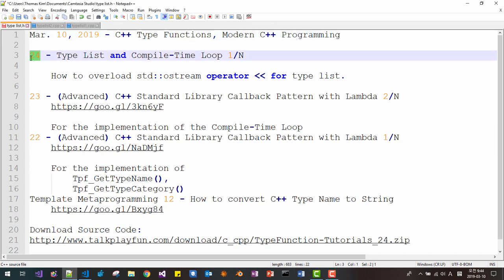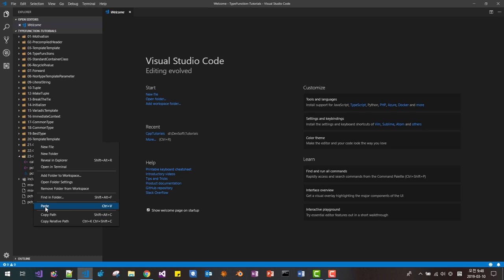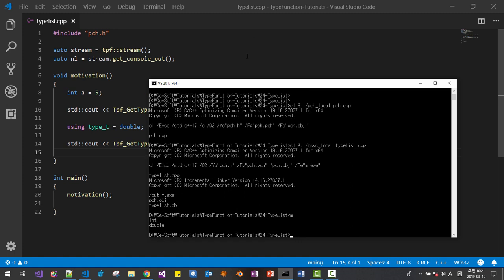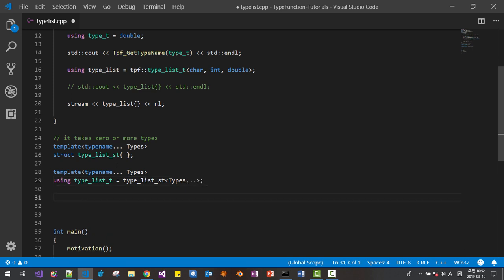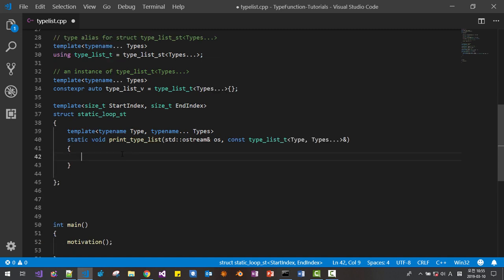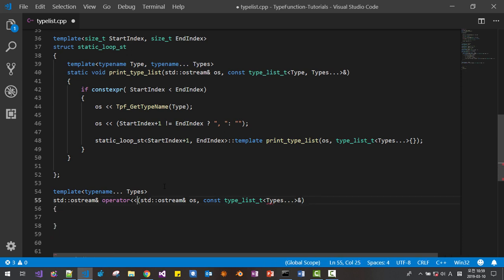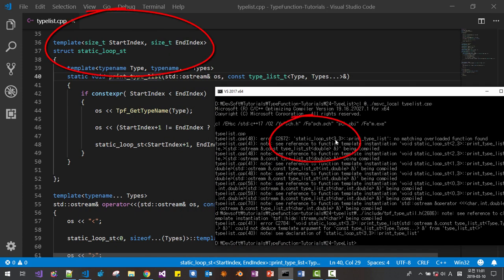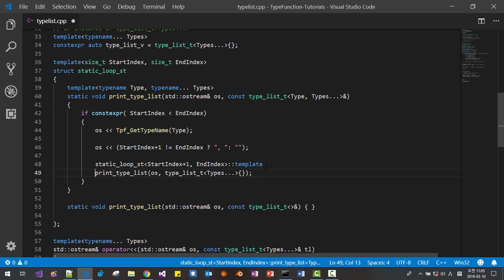24 - Type List and Compile-Time Loop 1/N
How to overload std::ostream output operator for type list.

23 - (Advanced) C++ Standard Library Callback Pattern with Lambda 2/N

 For the implementation of the Compile-Time Loop
22 - (Advanced) C++ Standard Library Callback Pattern with Lambda 1/N

 For the implementation of
  Tpf_GetTypeName(),
  Tpf_GetTypeCategory()
Template Metaprogramming 12 - How to convert C++ Type Name to String